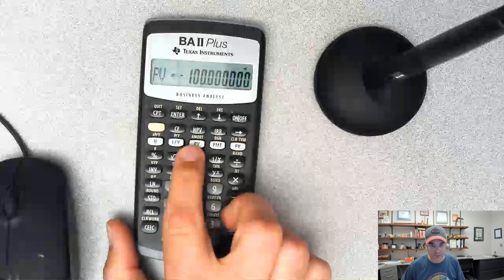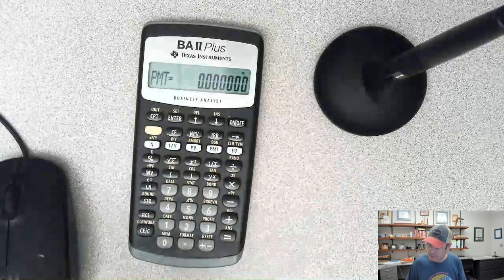BA II Plus Financial Calculator: How-to Plus Some General Time Value of Money Know-How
In this video, you learn how to determine PV, FV, IRR, and NPV using the BA II Plus financial calculator. And because there's more to the Mathematics of Finance than just plugging and chugging numbers, you'll also find sprinklings of some general Time Value of Money instructions.